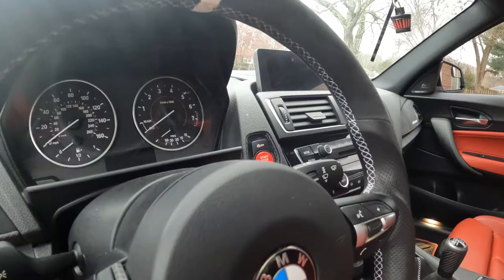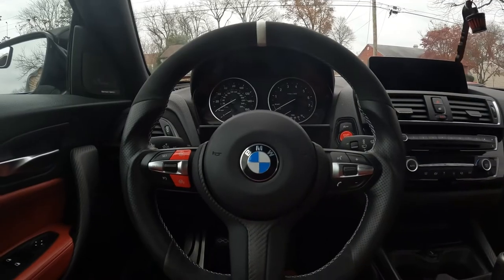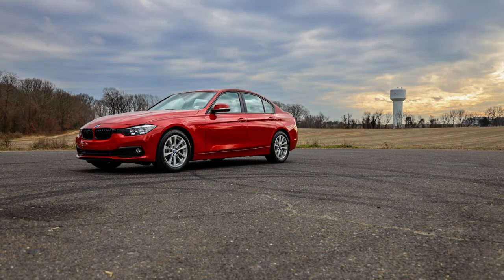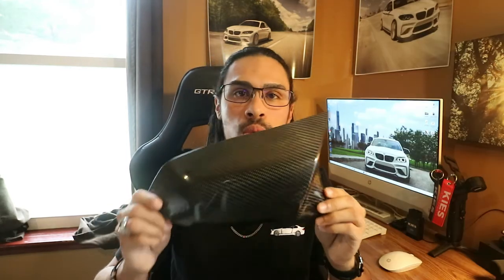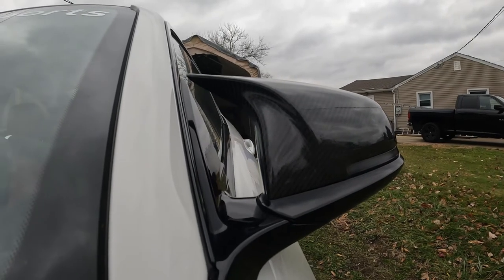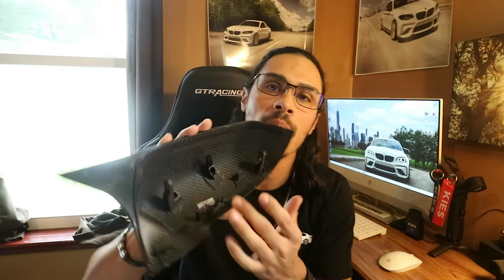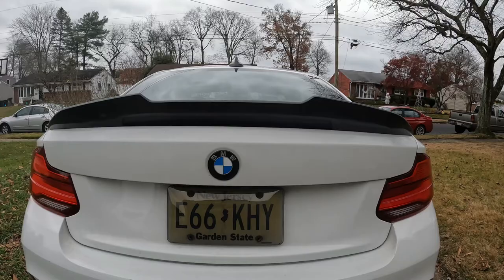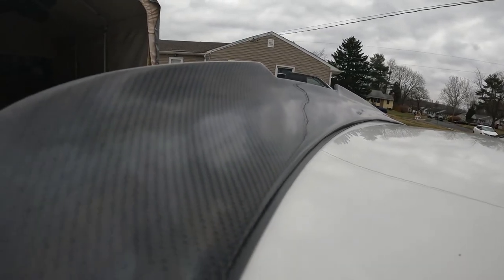5 Christmas Gift Ideas for any BMW Owner!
5 Christmas Gift Ideas for Any and All BMW Owner's!